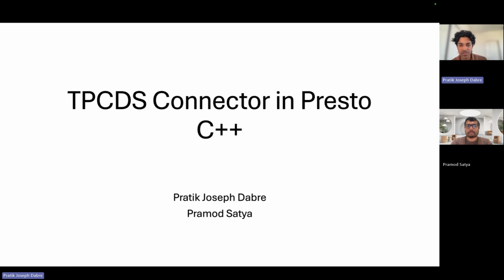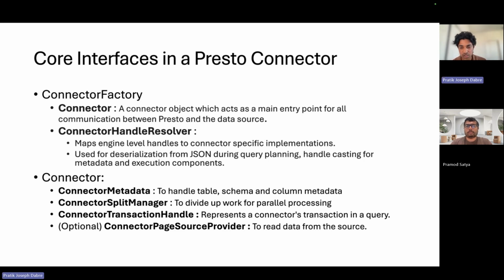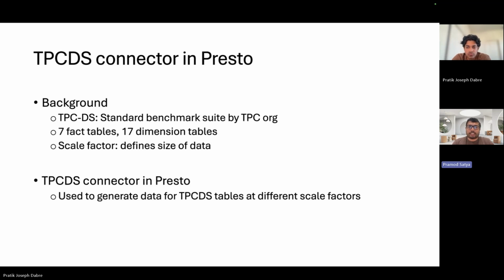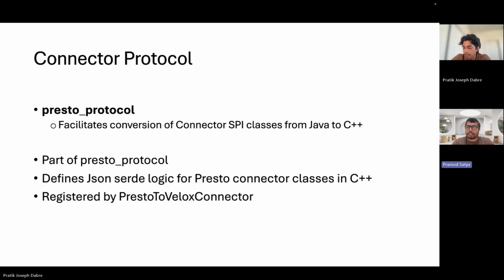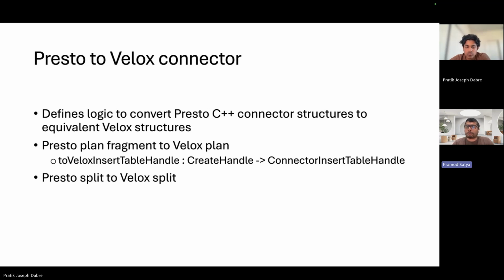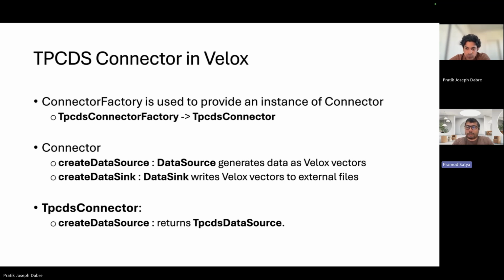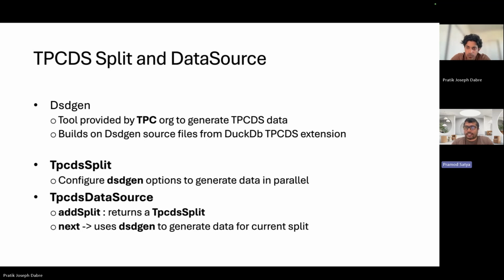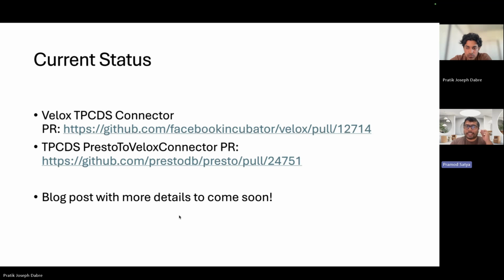Lightning Talk: TPCDS connector in Presto C++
Presto has a TPCDS connector that lets users generate TPCDS tables with different scale factors. Recently we worked on adding a TPCDS connector in Presto C++, building on DuckDB’s TPCDS extension. DuckDB’s TPCDS extension provides C++ files that wrap over the dsdgen data generator, which is implemented in C and provided by the TPC organization. We initially added the TPCDS connector in Presto C++, subsequenty the data generation parts including dsdgen source files were moved to Velox. The TPCDS connector lets us generate TPCDS data on the fly for different scale factors in Presto C++, and write microbenchmarks in Velox for various TPCDS queries. In this talk, we will provide an overview of the implementation, look at the challenges faced in ensuring correctness, and compare performance of the connector in Presto and Presto C++.